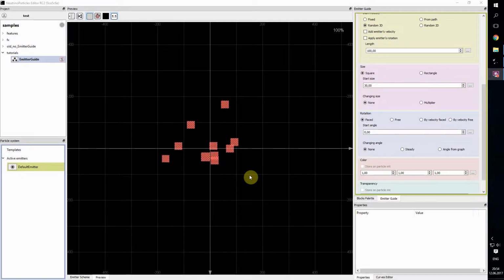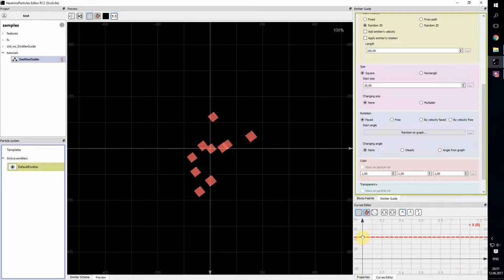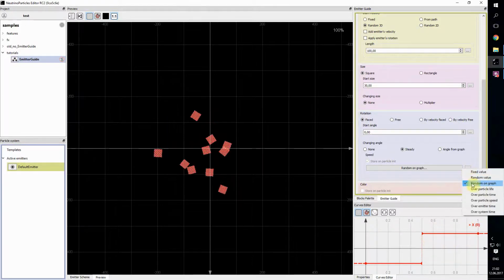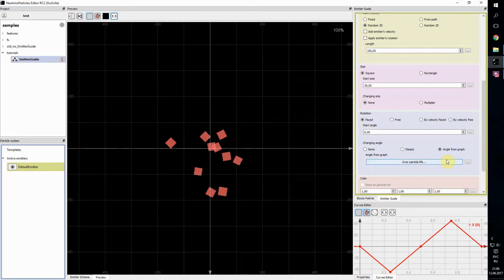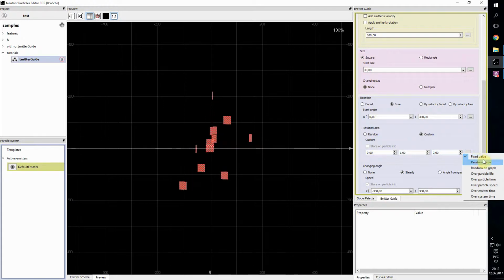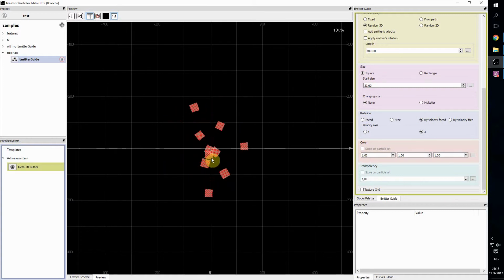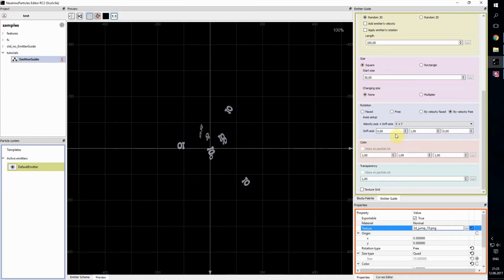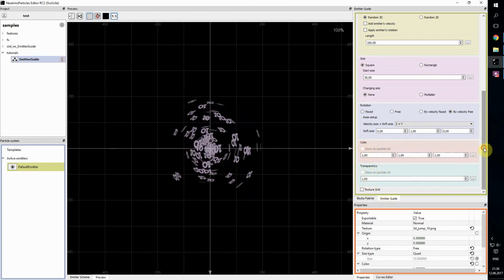EmitterGuide - Rotation - NeutrinoParticles Editor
Creating effects with Emitter Guide.
Rotation section.